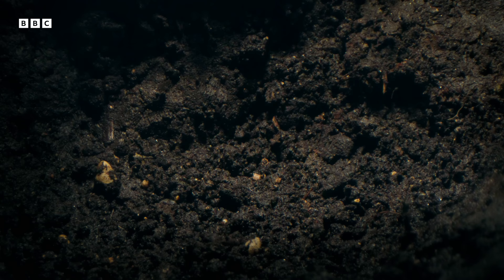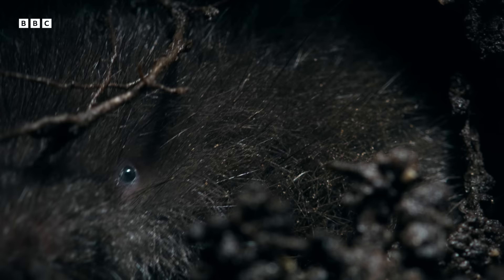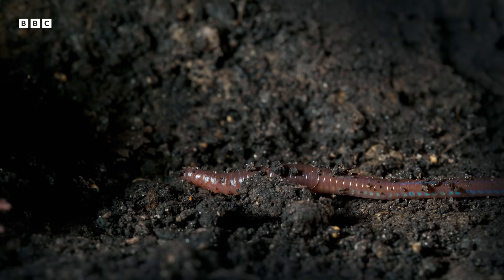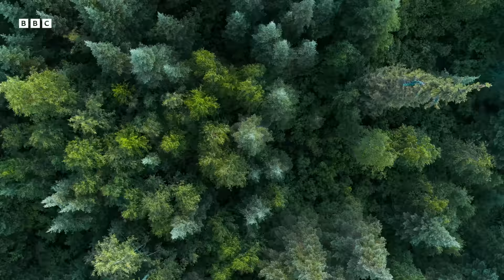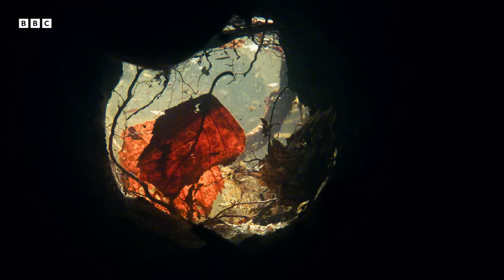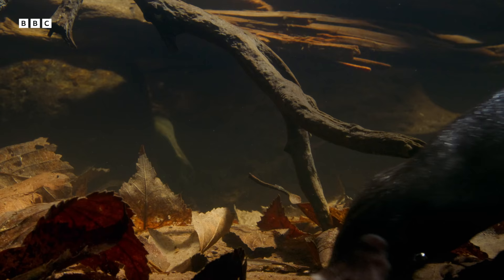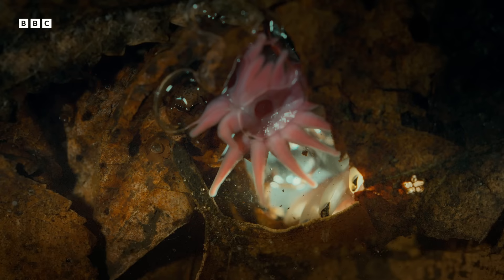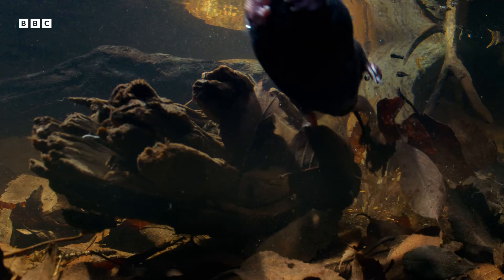The Weird and Wonderful Star-Nosed Mole | 4K UHD | Mammals | BBC Earth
Taken from Mammals (2024).

On every continent, in every ocean, conquering frozen landscapes and searing deserts – mammals are everywhere. Sir David Attenborough reveals the ingenuity behind their success. The series also highlights many of the challenges facing mammals in a rapidly changing world and how they endeavour to overcome them.